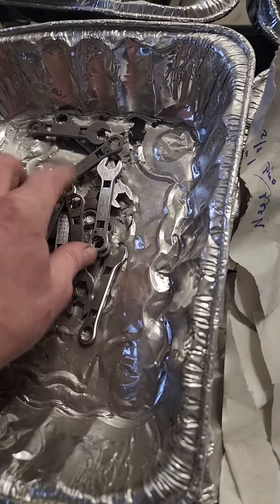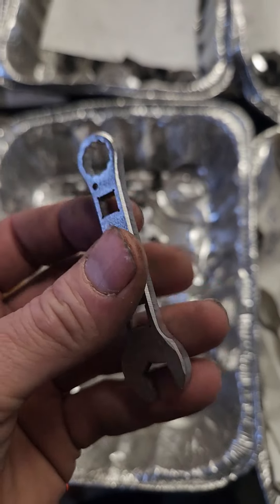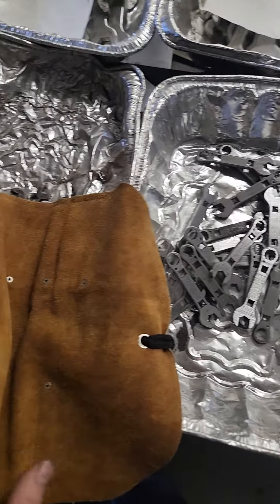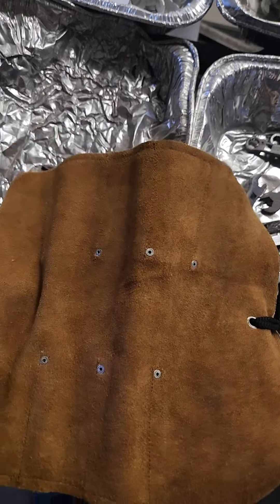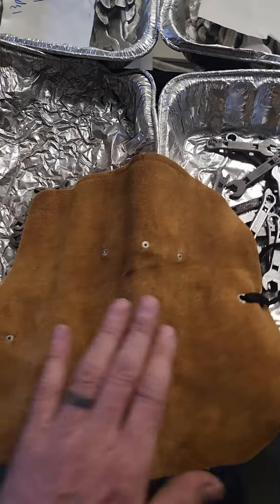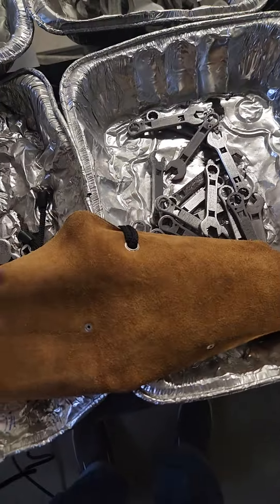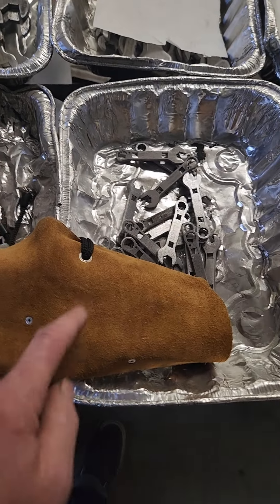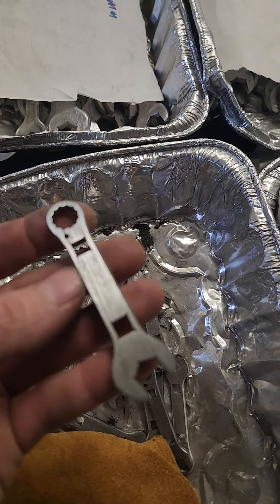Mass Fabricator wrench update